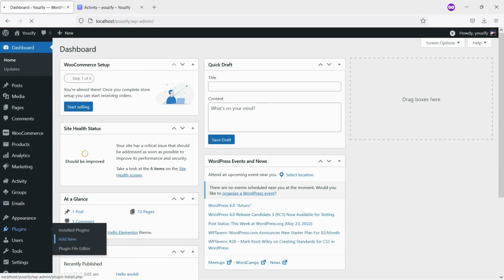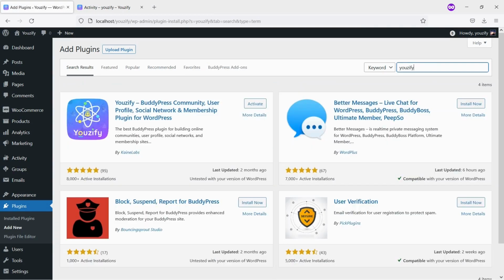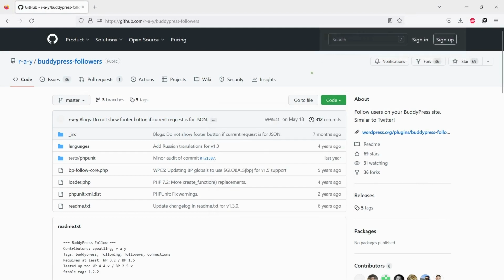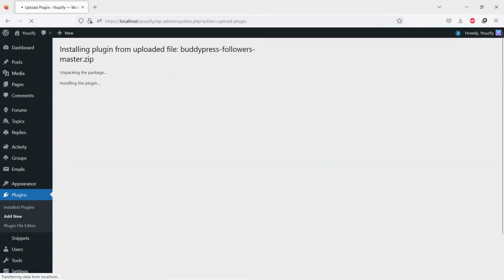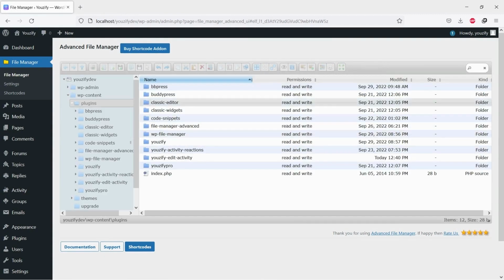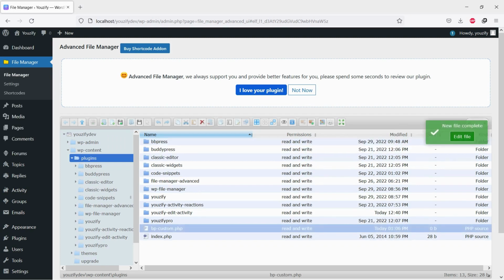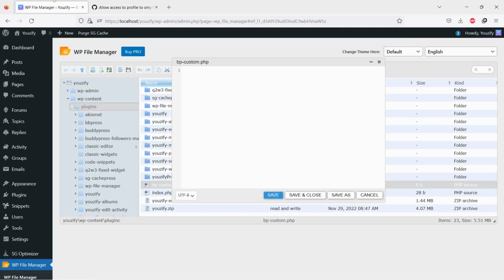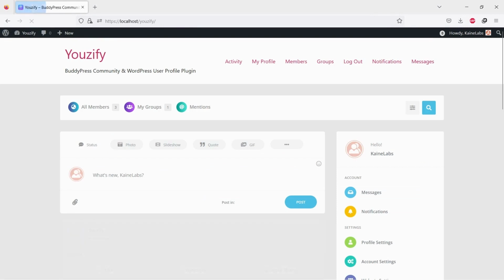How to Customize Only Followers That Can Access BuddyPress Profile Page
Hello Everyone. In this video, we are sharing with you How to Customize Only Followers That Can Access BuddyPress Profile Page. With this feature, only followers that can access members' profile page.

00:00 Introduction
00:21 Install Youzify Lite Version
00:33 Download BuddyPress Follow
00:42 Install  BuddyPress Follow
00:52 Create bp.custom.php file
01:13 Copy snippet and paste it into bp.custom.php
01:22 Let's see the result